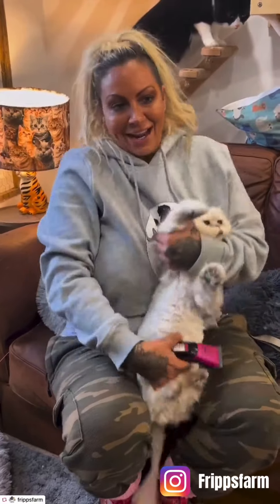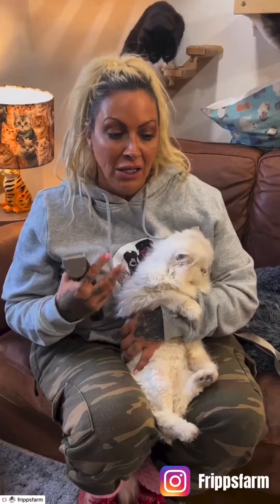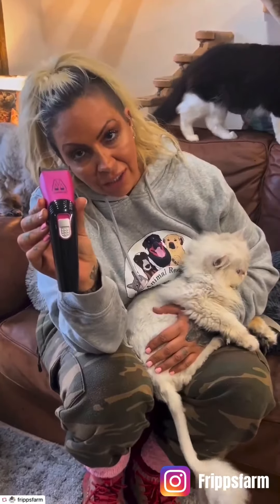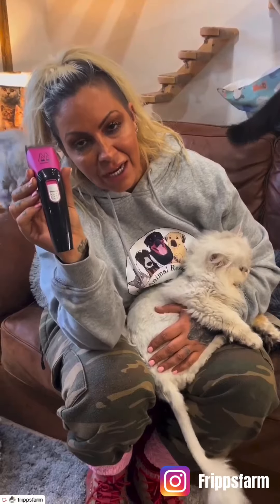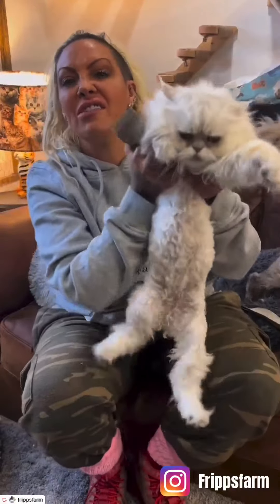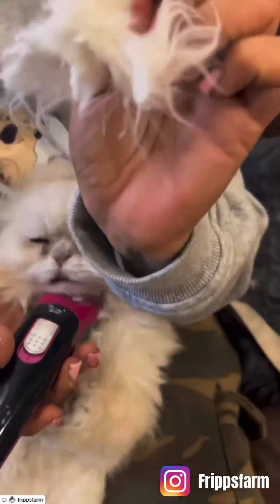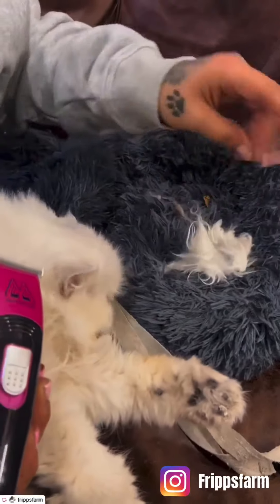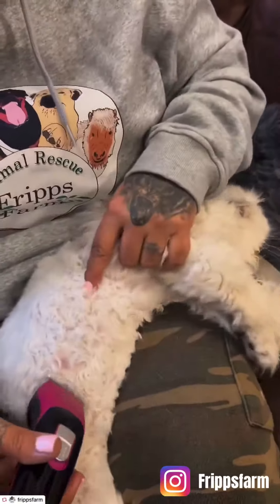The best cat trimmers in the world! - Jodie Marsh @Fripps Farm - Masterclip Showmate Cat Trimmer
Do you have a long haired cat and are in need of a solution to keeping them matt free?  🤔

We think our Showmate II cordless cat trimmers are the cat’s pyjamas,😉 but don’t take our word for it! Here’s the wonderful Jodie Marsh IG @Fripps Farm @Nineteen11TV trimming gorgeous Persian cat ‘Bobbers’ to show you how easy it can be to tame your own cat’s fur at home for just £79.99 including FREE UK delivery

NOTE -  A cat's skin is extremely thin and fragile - always ask for advice from your vet professional groomer before attempting to clip your cat at home.

Jodie and the team at Fripps Farm do an incredible job rescuing and providing a safe and permanent home for 300 animals from pets, farm animals, wildlife and even exotic species! Please show them some love and follow their page to help spread the word. ❤️ 🐖 🐈‍⬛ 🐕 🐎 🦜 🐍 🦌 🦝 🦉 🐄 🐑